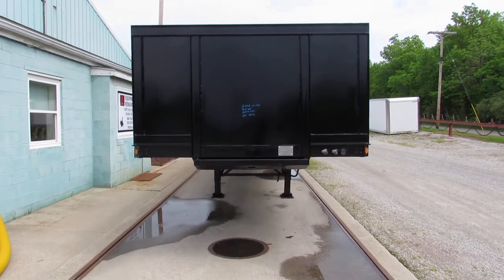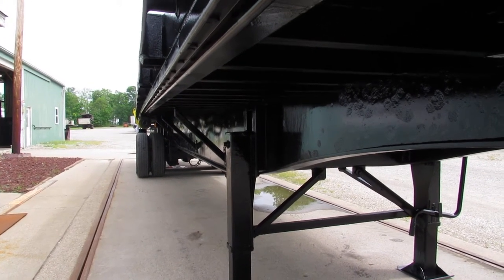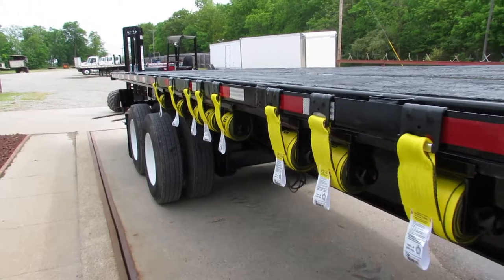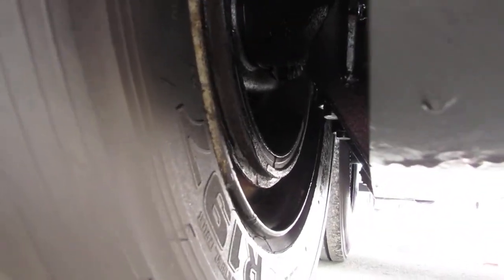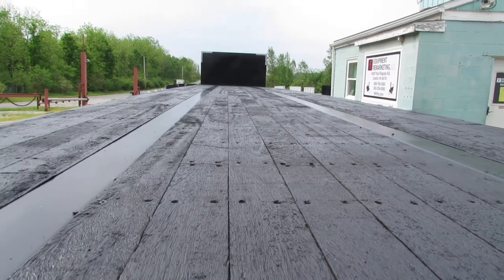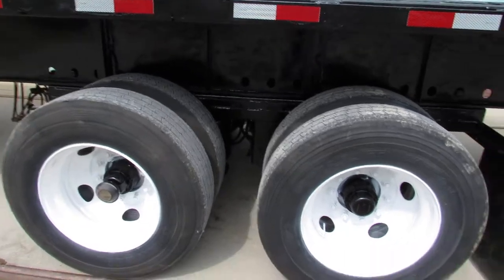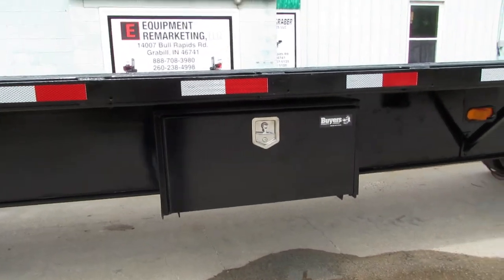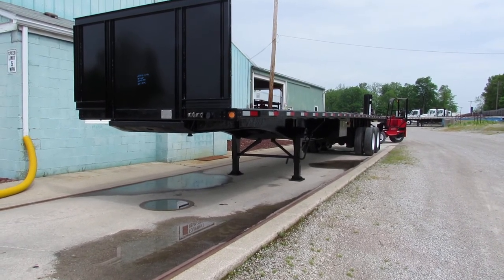2008 Utility 45'x102" Steel Flatbed Moffett/Princeton Forklift Trailer For Sale for sale stk 3401GG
This Trailer has been Totally Gone Through, Sand Blasted, Primed, and New Paint, 45' x 102", Air Ride, Sliding Tandem Axle, 22.5 Tires @ approx. 70% Tread Remaining, Brakes & Drums are at approx 80% or better, New Steel Headboard, Moffett/Princeton Universal Mounting Provision, Wood Floor, New Toolbox, 10 New Sliding Straps, ratchets, and DOT Inspected. Don't miss out on this 2008 Utility 45' Steel Flatbed Moffett/Princeton Piggyback Forklift Trailer with Moffett/Princeton Universal Mounting Provision. NOTE: Forklift is not included in price of trailer. Folks here is a sharp Utility 45'' Moffett Steel Flatbed trailer ready to haul your products now. You can rest assured that this 2008 Utility 45' Steel Flatbed Moffett/Princeton Forklift Trailer was built to haul, don't settle for a piggyback forklift trailer that someone slapped together when you can have the best at an affordable price. This 45' steel flatbed trailer is DOT inspected, has good rubber and brakes & drums. Folks flat bed Moffett trailers are hard to find all setup with tool box and sliding winch tie downs. I have several of these units in stock, I also have a very good selection of piggyback forklifts for sale such as M5000 Moffetts, PB50 Princeton's just to mention a few. Please give us a call as we would love to supply you with your next piggyback truck or trailer mounted forklift. Get a delivery quote or check out our truck-mounted piggyback forklifts, trailers and trucks today!